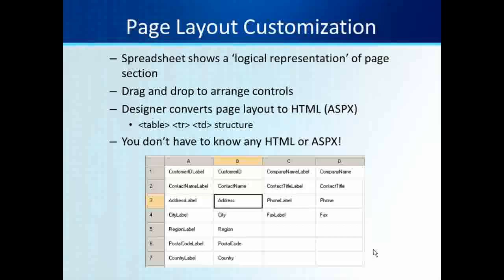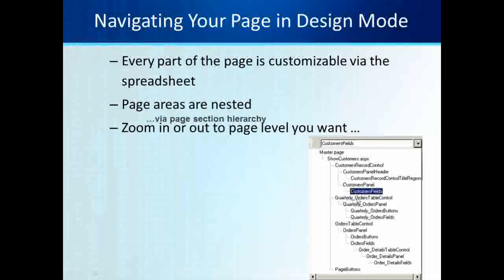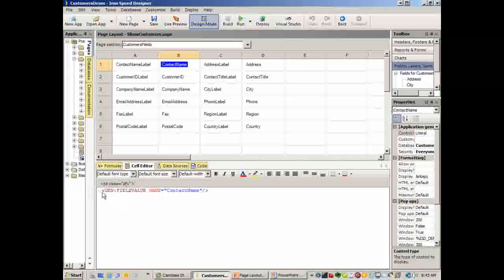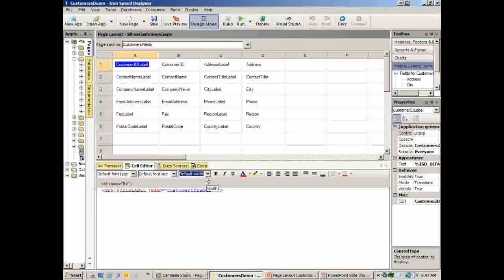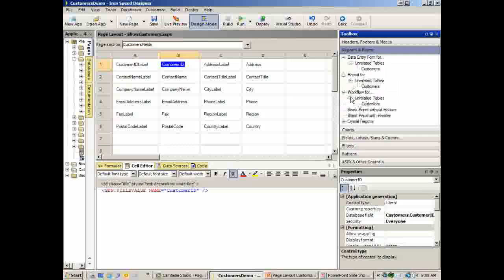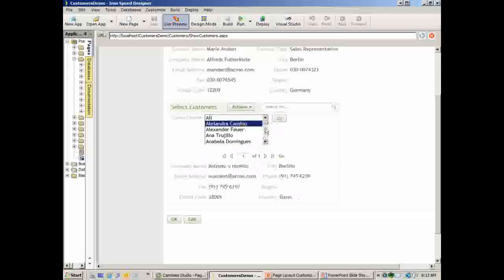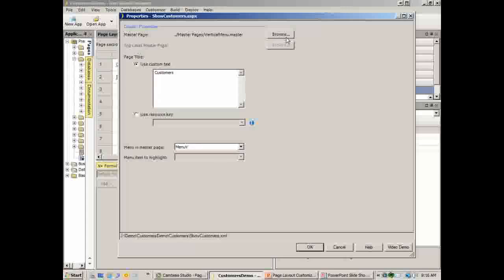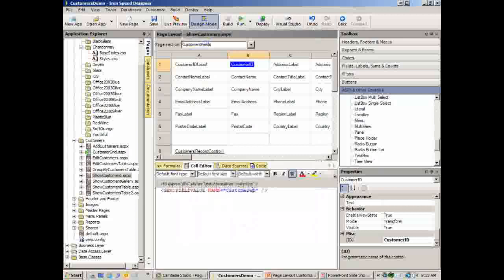Page Layout Customization - Iron Speed Designer V9.1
Customize application page layout using the Quick Layout spreadsheet in Iron Speed Designer. See a series of examples to demonstrate how to customize application pages to meet your needs. Discover how to update page layout by dragging and dropping items from the Iron Speed Designer toolbox.